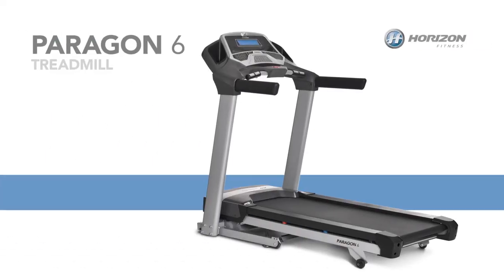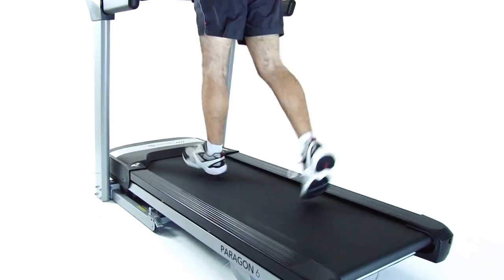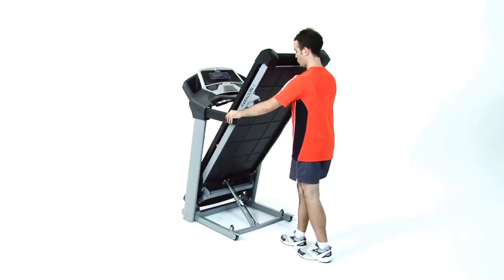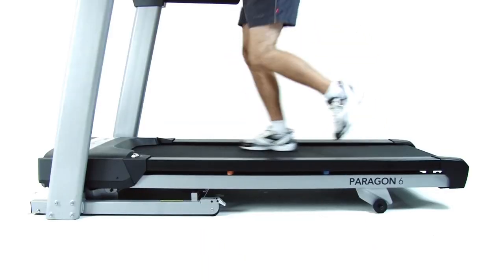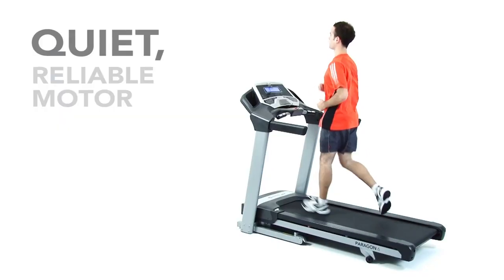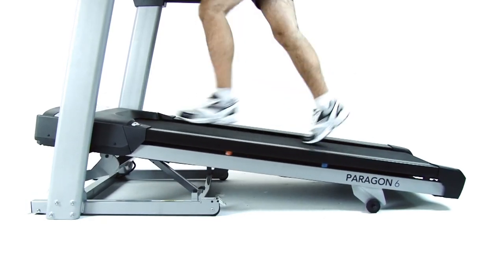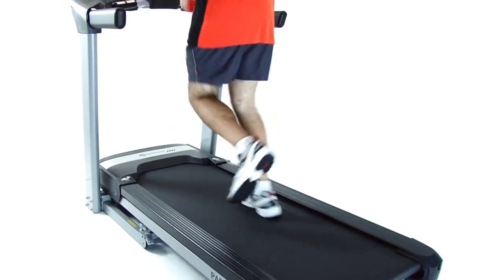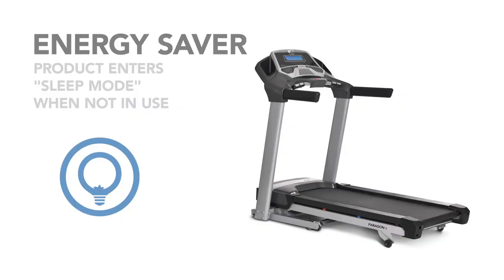Horizon Fitness Paragon 6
A solid platform is critical for working out. That's why every Horizon Paragon treadmill is designed with high-quality parts to be incredibly stable and last longer. All Paragon treadmills feature an extremely durable folding frame, too. The Paragon 6 offers our CompactFold design for convenient storage and hydraulic ControlledDrop system to slowly lower the deck. With 4 transport wheels and a safety lock, it can be moved quickly and securely. The sturdy Paragon 6 is the top model of the series. It offers the thickest belt, the most incline and the most programs -- 15 in all. For exercisers who want more space, it offers our largest running surface. Plus, its 3.1-millimeter orthopedic belt provides additional cushioning. The Paragon 6 features a powerful 2.5 horsepower digital drive motor for speeds up to 20 kilometers per hour. You can increase the intensity of your workout by raising the incline from the console, with powered incline from 0 to 15% to challenge yourself. To gauge your progress, it also includes a large blue-backlit LCD display, fully customizable feedback windows and proFILE Performance Tracking. It also has an exclusive feature that will change workouts forever: It is compatible with our Passport Media Player, which is sold separately. By connecting the player to your television, you can access a world of entertainment options. Like all Paragon models, the Paragon 6 has an Energy Saver mode to conserve electricity.